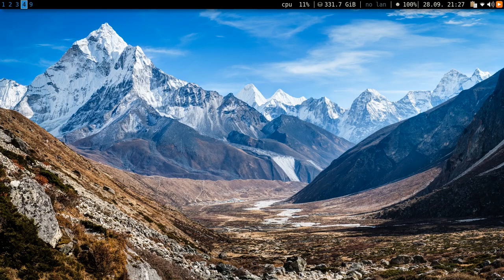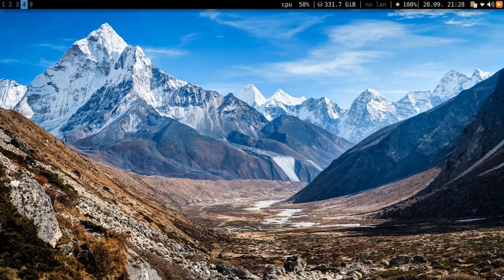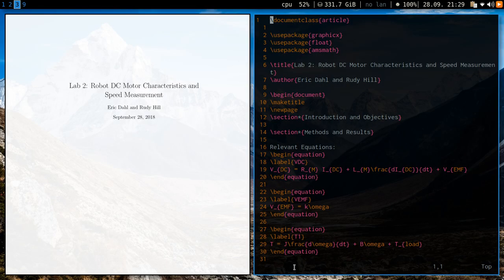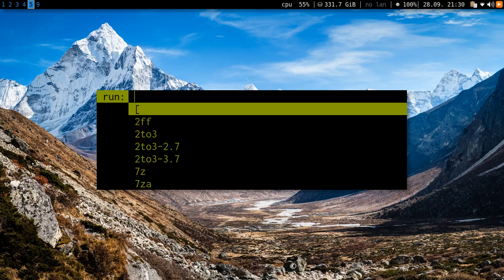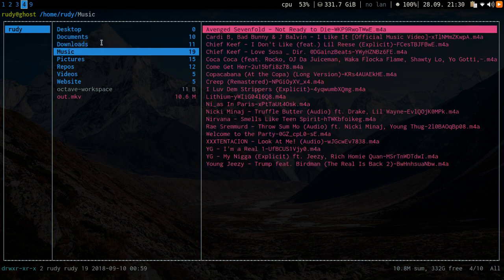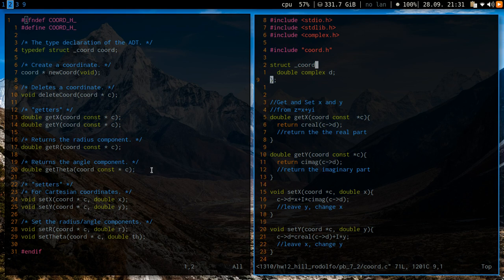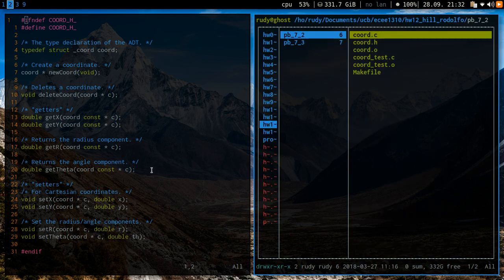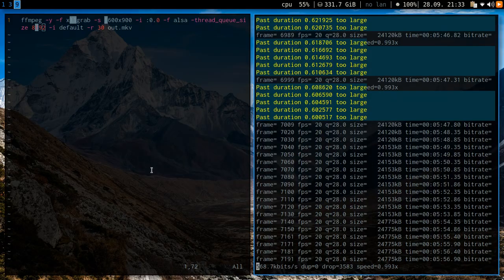Muh Setup [i3wm/ranger/vim]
"Why is my setup so good" I often ask myself.  Well, it can definitely be improved but it's pretty good as it is.  I don't expect the video to be as helpful as it is inspiring (to improve your own workflow).